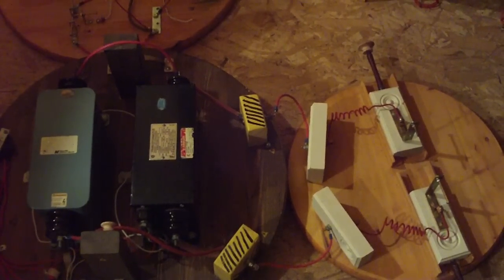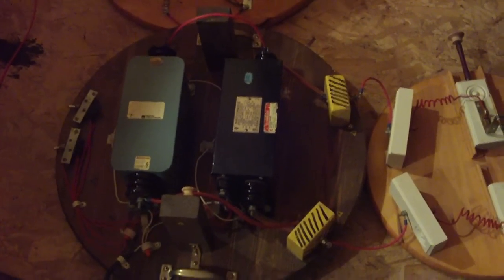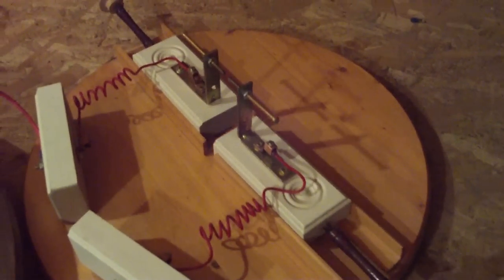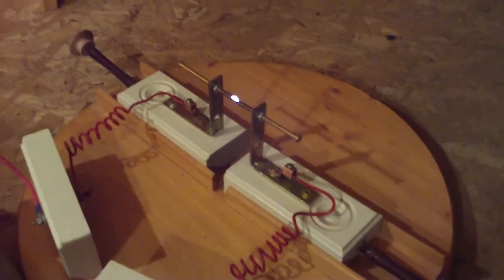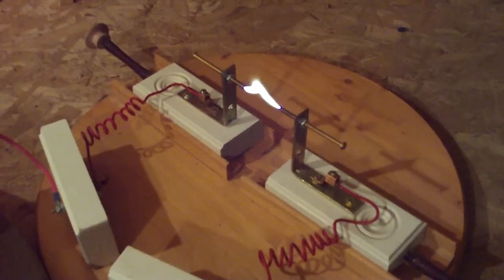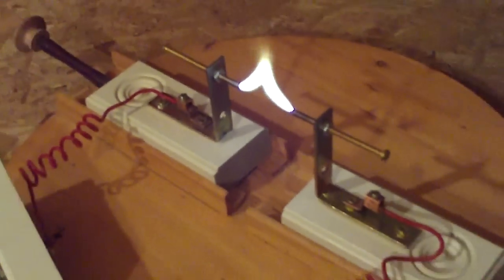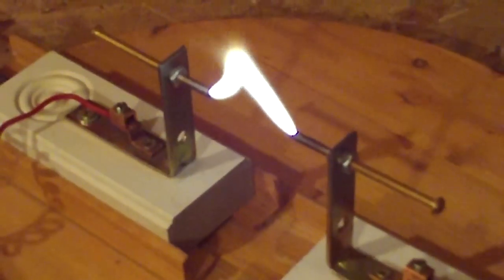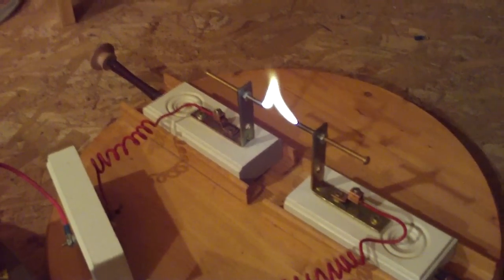Another closeup of 15,000 volts AC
This is another video I made, showing a closeup view of 15,000 volts AC.  This is from two neon transformers connected in parallel for 15,000 volts at 60 milliamps.  I just wanted to show how far the arc will jump!  This is 900VA.  (That's about 900 Watts, but with AC, it's different because apparent power isn't always the same as true power.)  What's interesing is that if you get the gap close enough but before an arc starts, you'll hear crackling from a corona wind.  You need very high voltage to do that.  This is why I like neon transformers.  You can't do THAT with a MOT!  MOTs don't supply enough voltage for a corona wind.